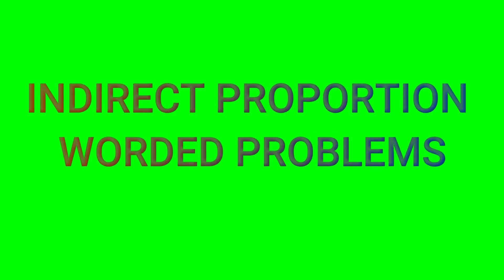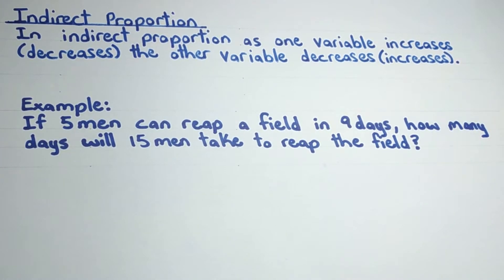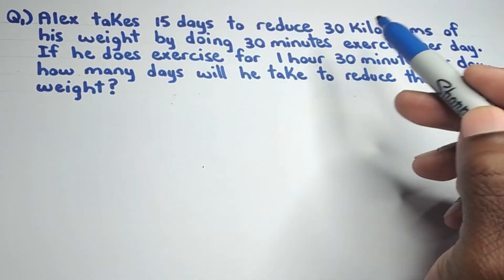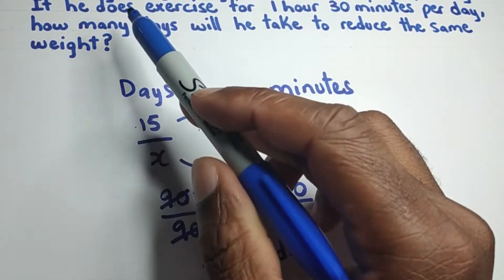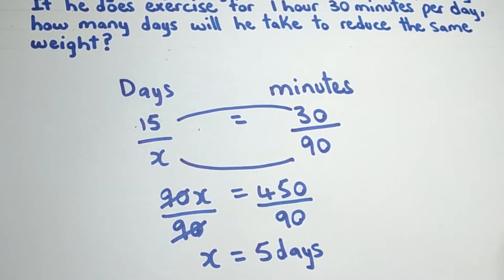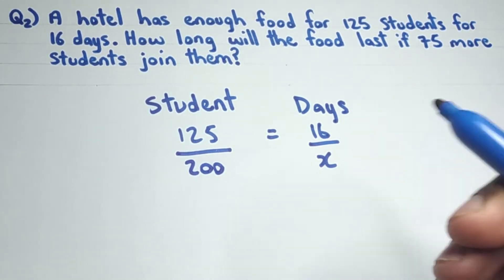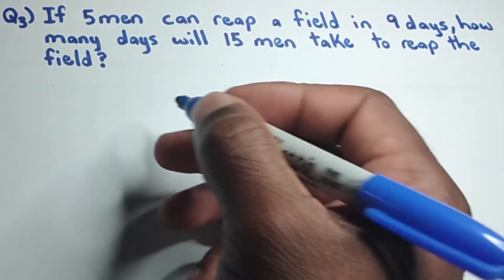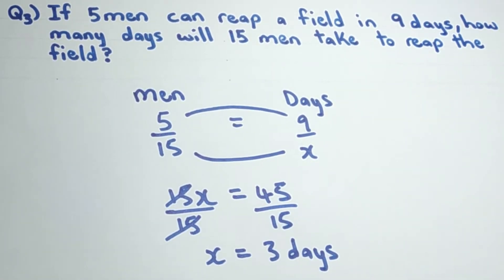Indirect Proportion Worded Problems